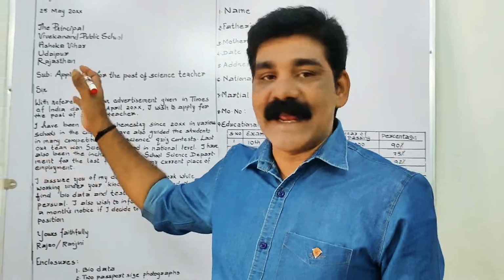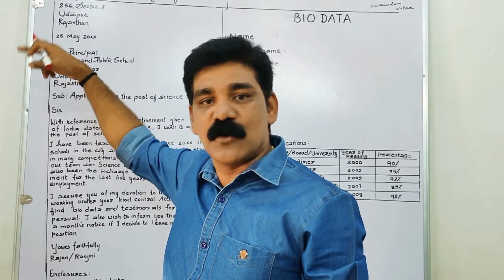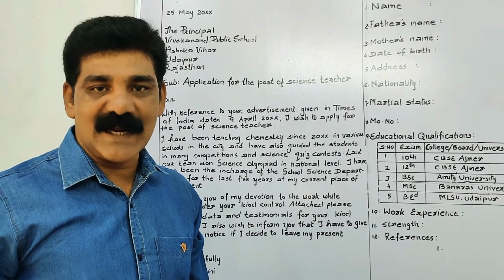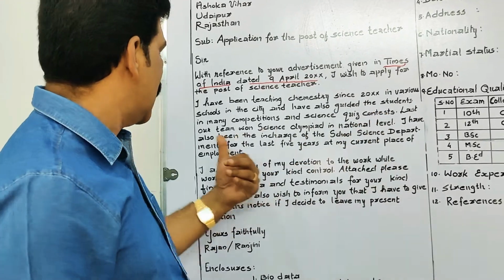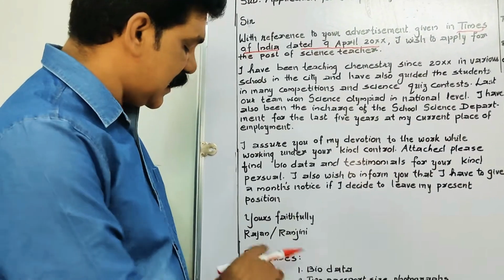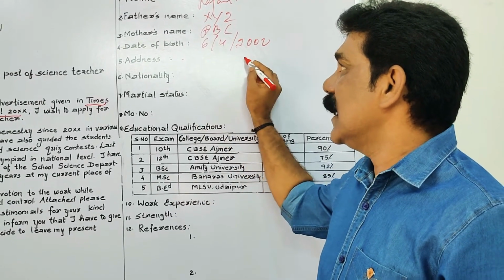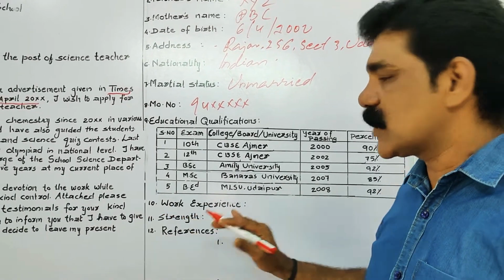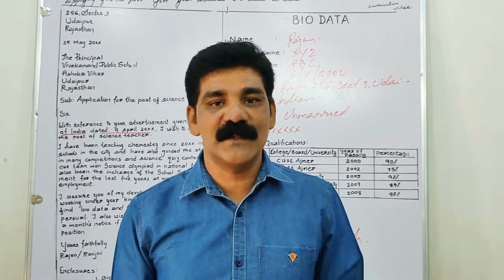Letter writing- Job Application with Bio data/Full format with example/Easy way to score full marks